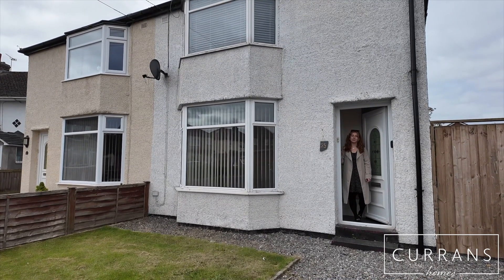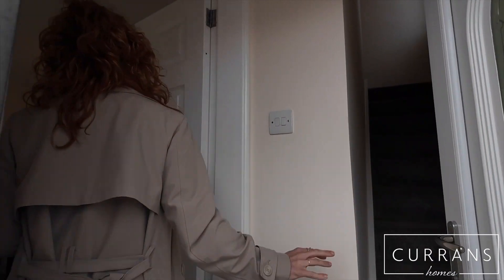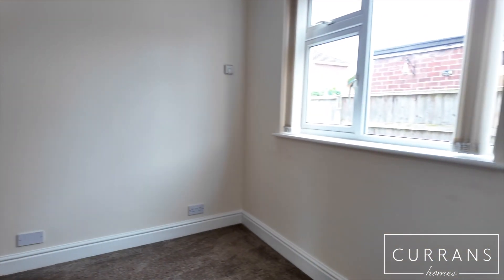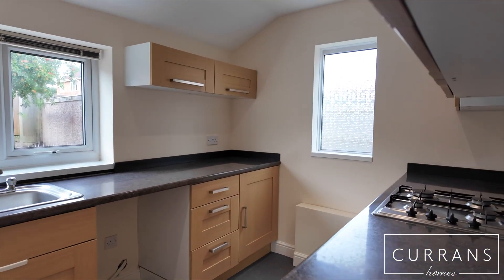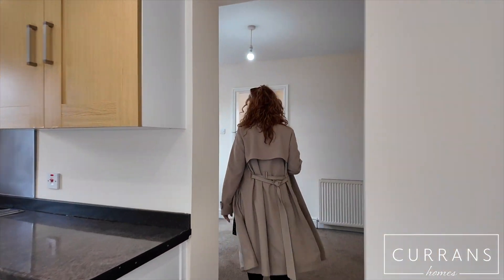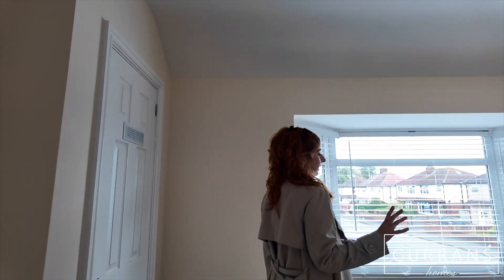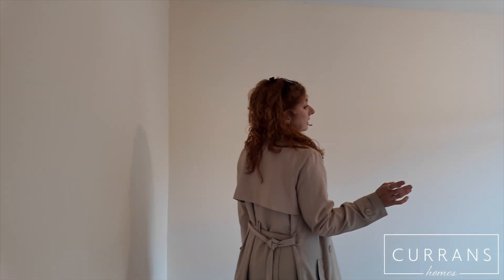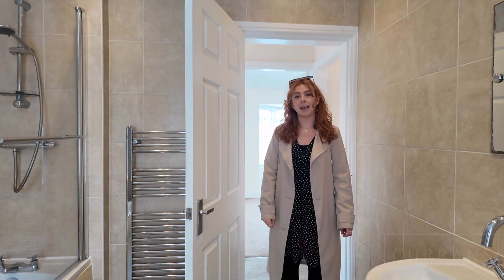Leyland Drive, Saltney Ferry £850pcm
***AVAILABLE IMMEDIATELY*** A well presented mature semi-detached property in a convenient location nearby the local amenities of Saltney and a short distance for Chester City Centre. Comprising entrance vestibule, lounge, dining room, office/snug and modern fitted kitchen. To the first floor are two double bedrooms and a family bathroom, the master boasting a built in wardrove. The property has gas central heating and uPVC double glazing throughout. There are low maintenance gardens to front and rear and a driveway offering parking for a number of vehicles.

For more information please call Currans Homes - 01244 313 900

📞 Sales Number: 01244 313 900
📞 Lettings Number:  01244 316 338